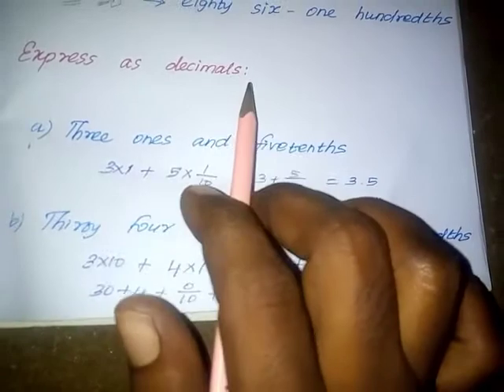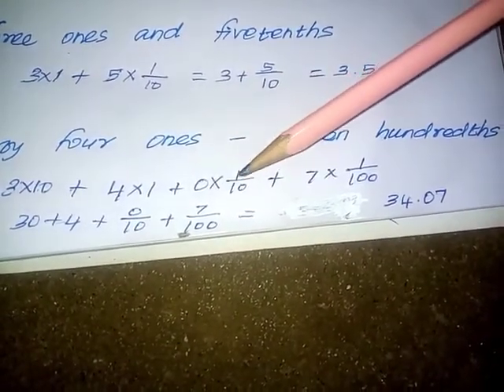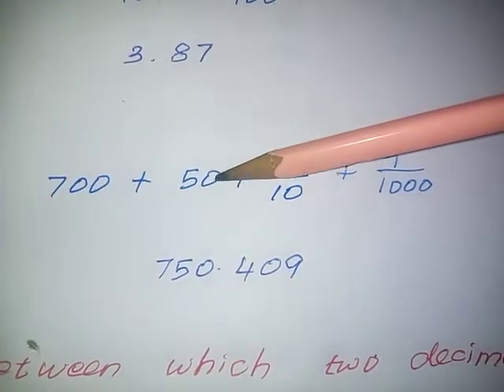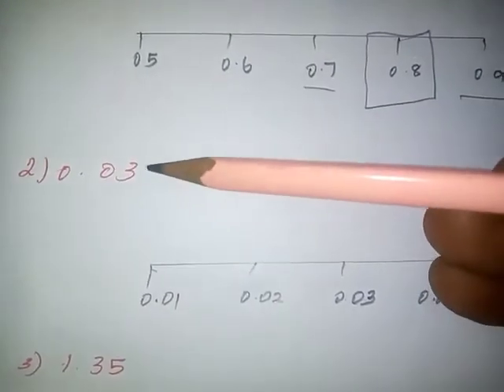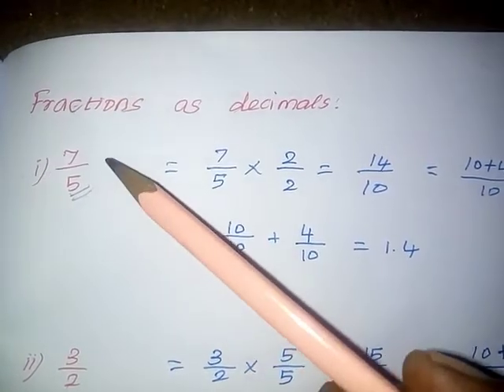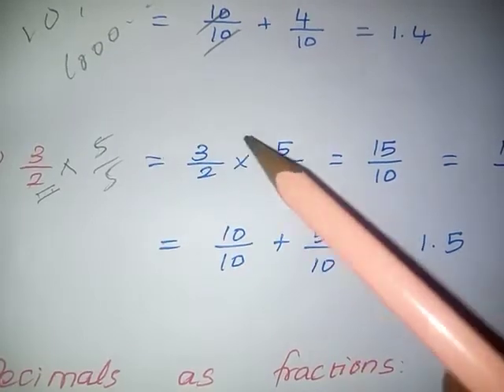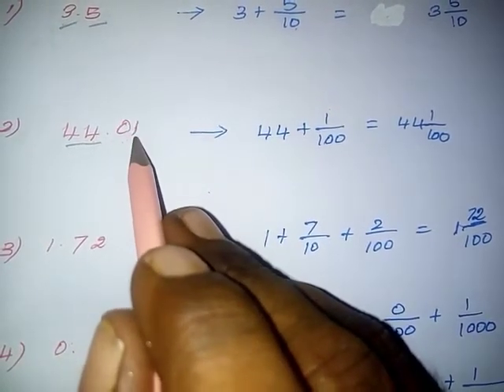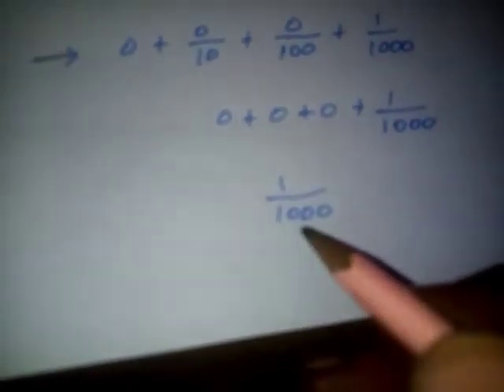Grade 6 Maths Kathirvel Decimals Video 2